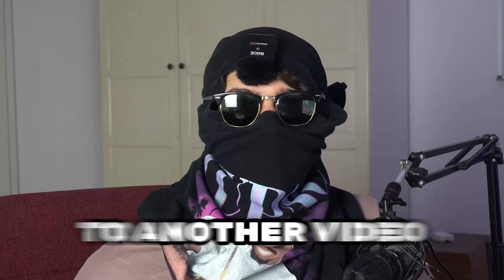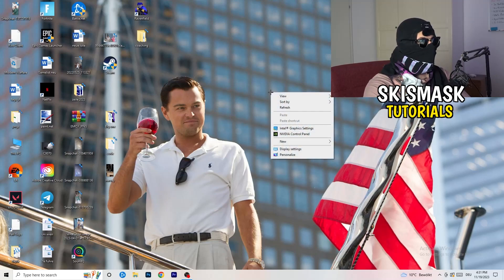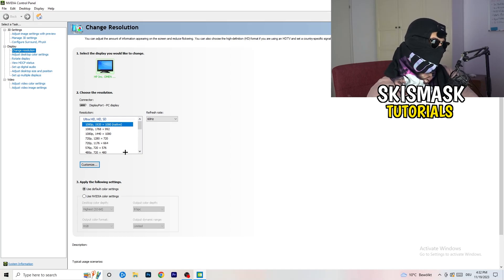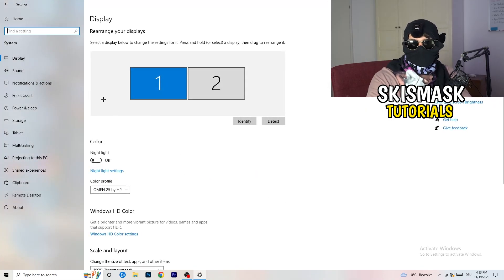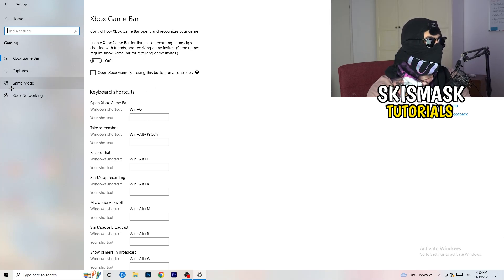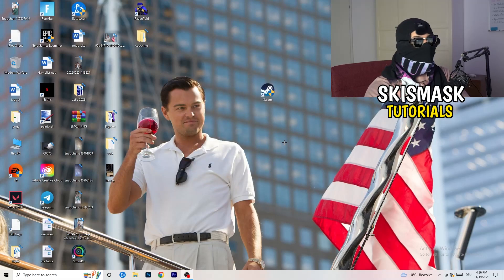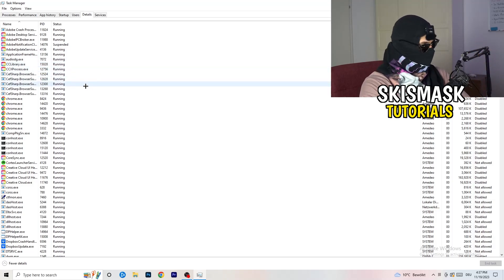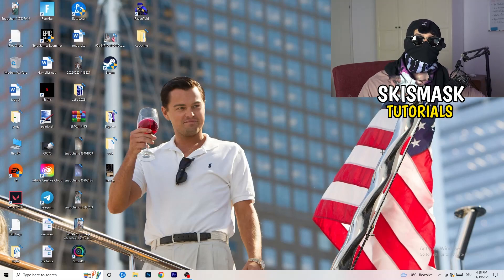How To Fix Black Screen in Brawlhalla (Easy Steps)